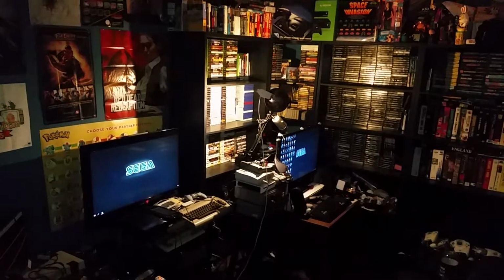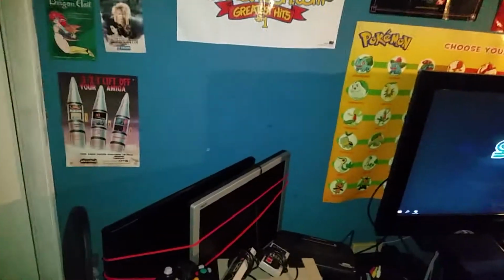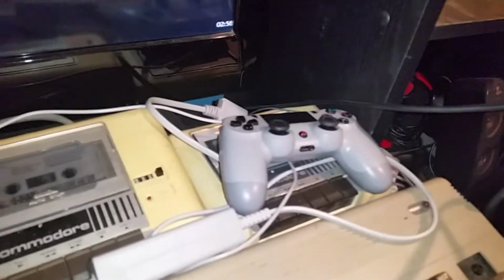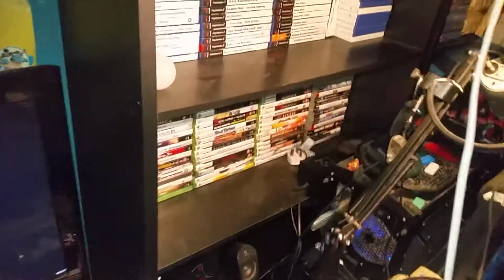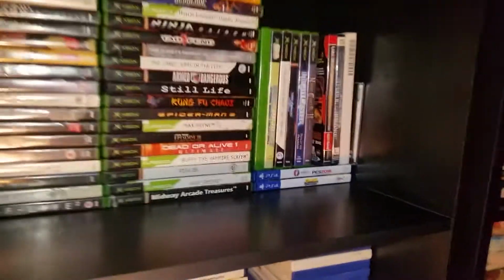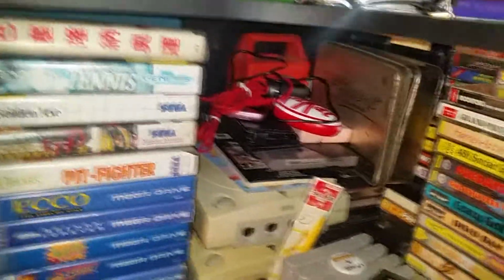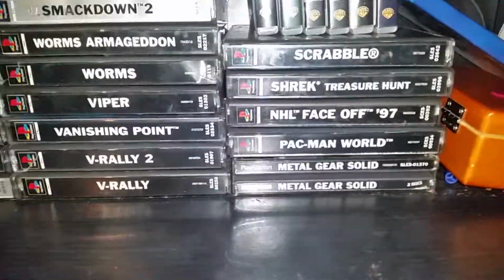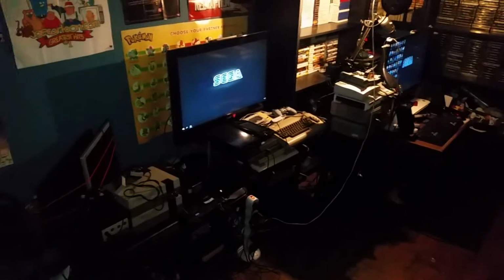Thrift Bytes - Game Room Tour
Taking a look at the Video game hardware/software I have collected from Thrifting over the years, In my Game room tour.